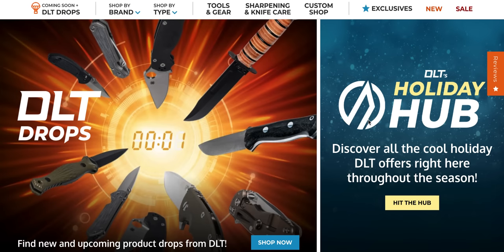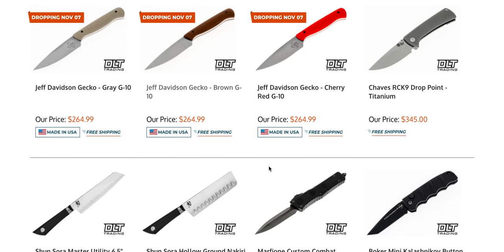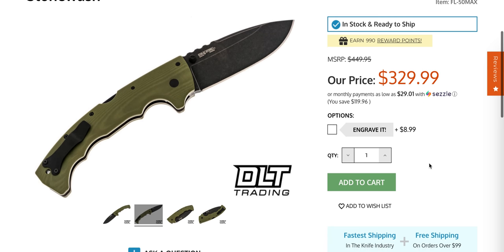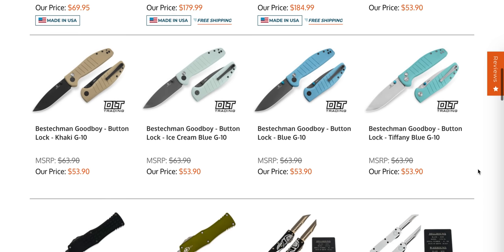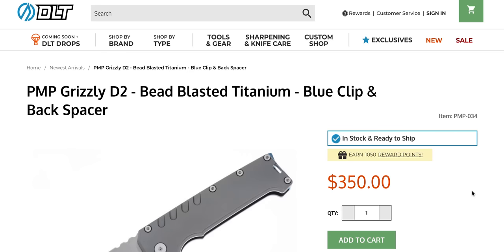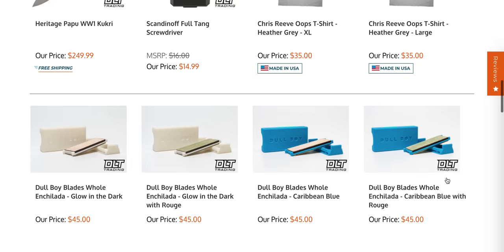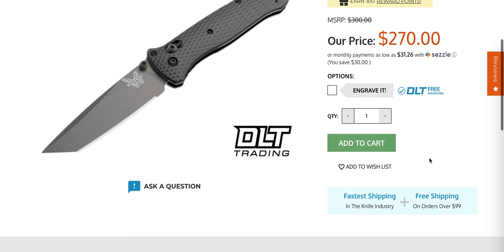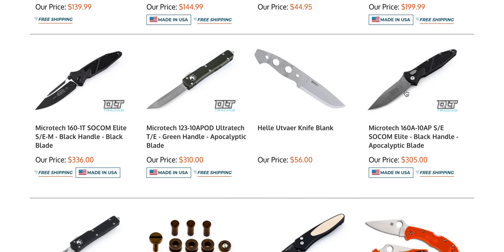It's Really THAT Big?? I Had No Idea...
Checking out new arrivals at DLT Trading! November 2023.

Shop Flytanium! Custom parts for your favorite knives!